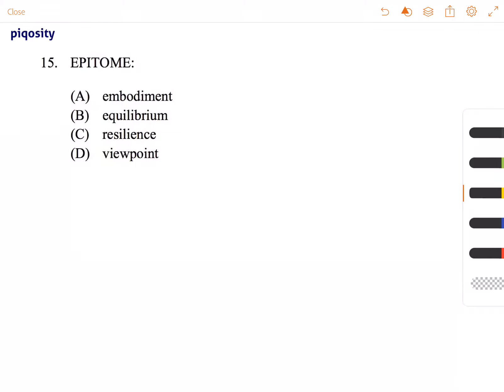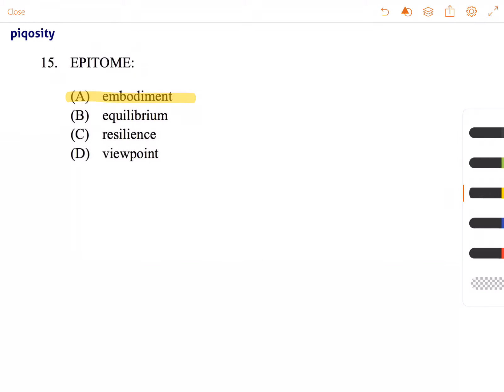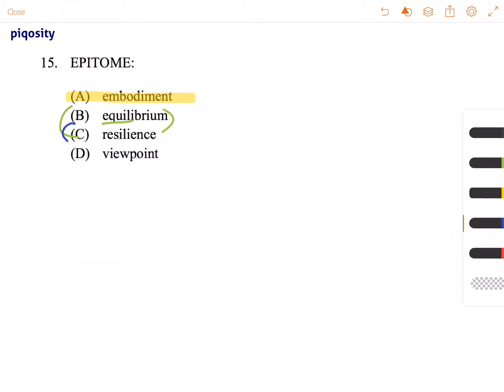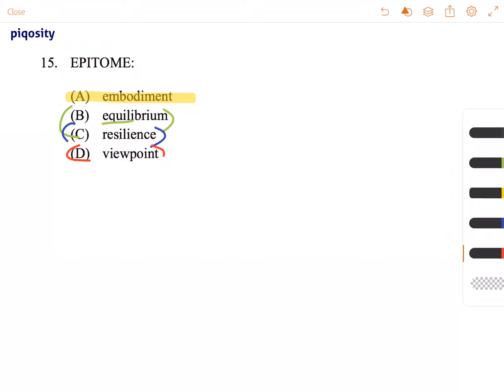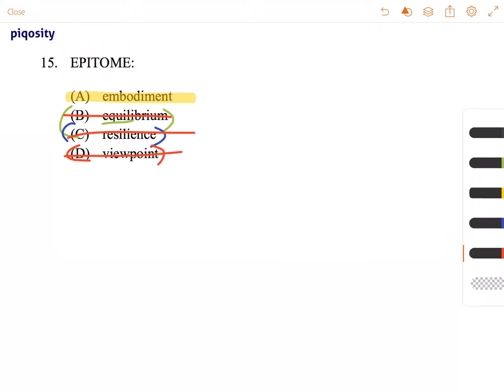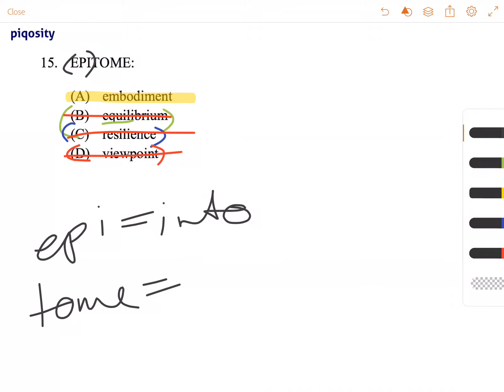Question 15 - ERB ISEE Upper Level 2016 Verbal Reasoning Answer Explanation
This is a video explanation of question 15 of the Verbal Reasoning section from the ERB's Practice Upper Level ISEE 2016 freely available at ERBLearn.org.